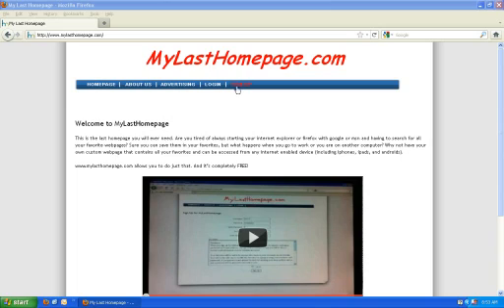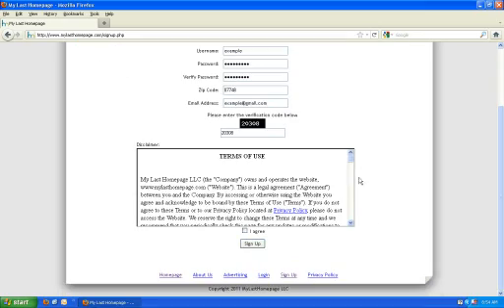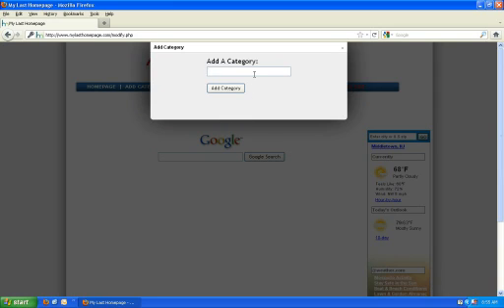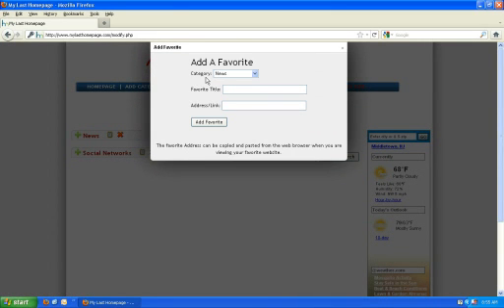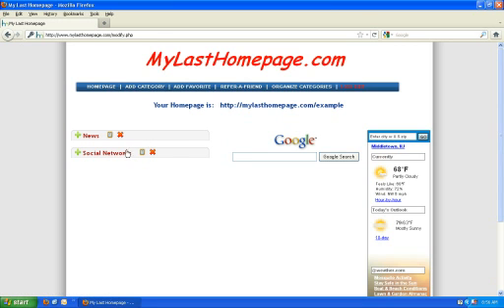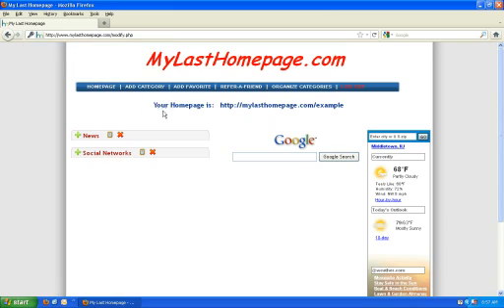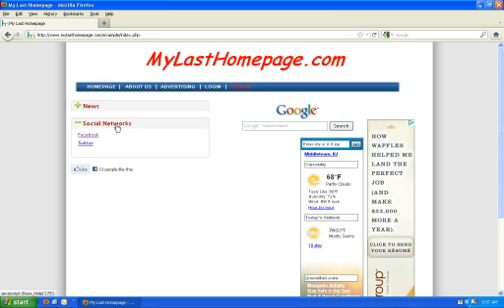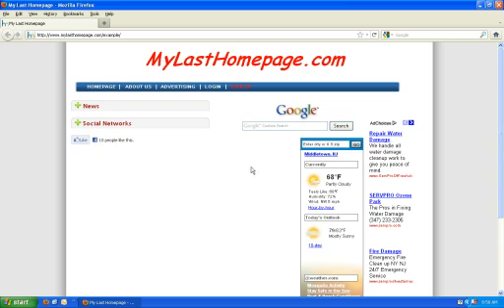My Last Homepage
A simple way to create a custom web page with all your favorite links that can be accessed from any internet enabled device, including iPhones, iPads, and Android powered devices.